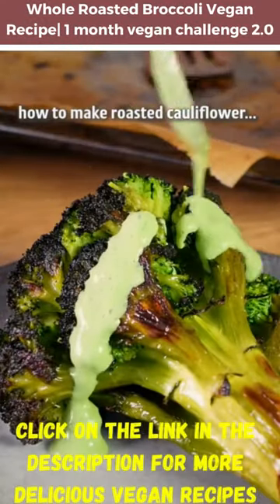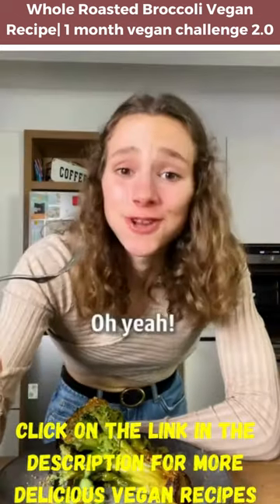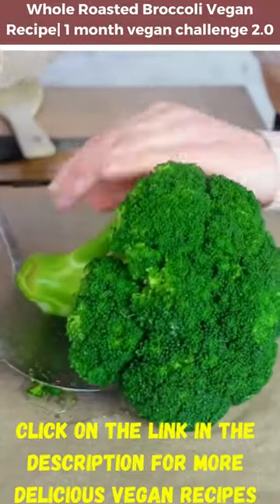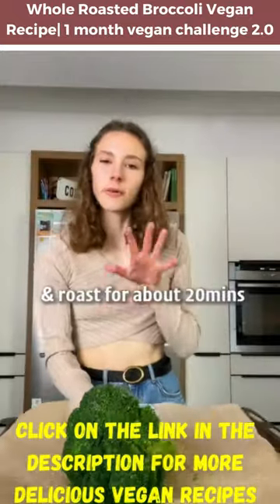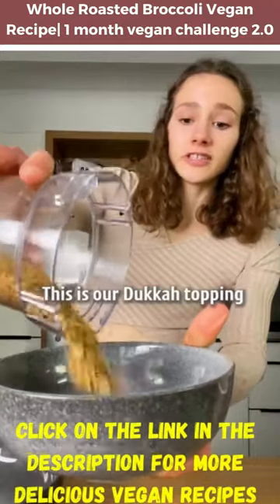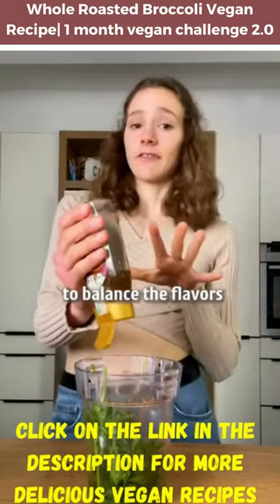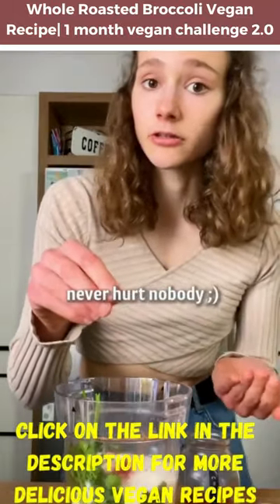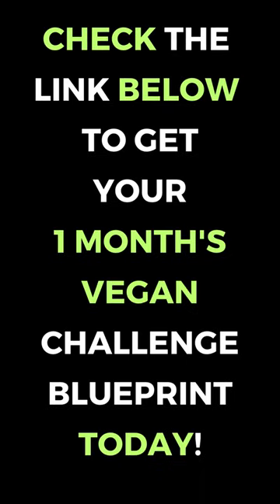Whole Roasted Broccoli Vegan Recipe 1 Month Vegan Challenge 2 0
🌱 Discover the Deliciousness of Whole Roasted Broccoli - Vegan Recipe 🌱
Welcome to our kitchen! In this video, we're diving into a delectable, plant-powered recipe that will elevate your culinary game: Whole Roasted Broccoli.

Why Roasted Broccoli?
Roasting broccoli brings out its natural sweetness and adds a delightful crunch. Plus, it's incredibly easy to prepare!

What You'll Need:

Fresh broccoli
Olive oil
Garlic
Lemon zest
Salt and pepper
Step-by-Step Guide:

Trim and clean your broccoli.
Toss it in a flavorful mix of olive oil, minced garlic, lemon zest, salt, and pepper.
Roast until the broccoli is tender and slightly crispy.
This vegan recipe is perfect as a side dish, snack, or even a main course. It's packed with nutrients and, most importantly, it's incredibly tasty.

Join us in this culinary adventure and savor the goodness of plant-based living. 🌿

Your health, your well-being, and the planet will thank you for it! 🌎